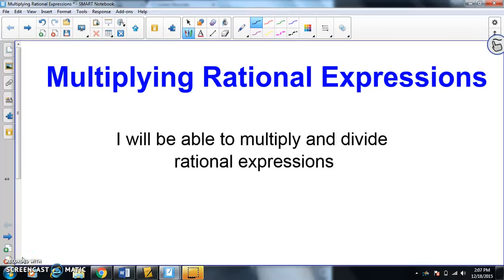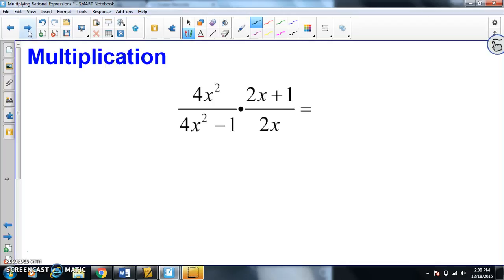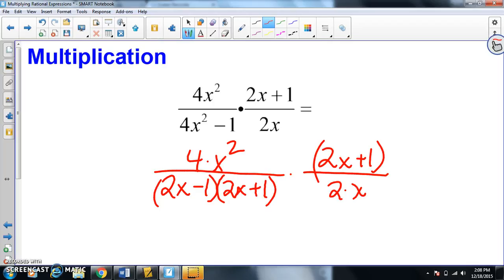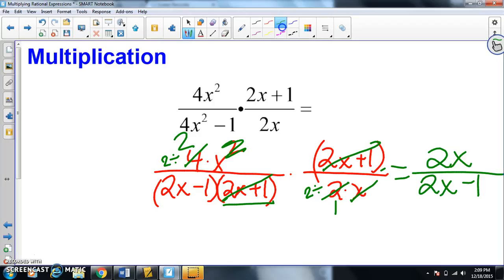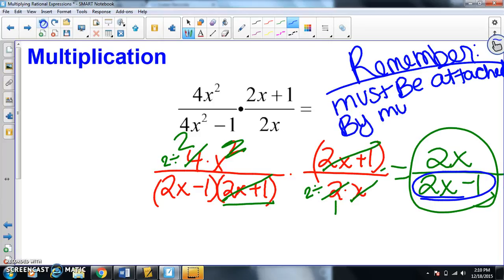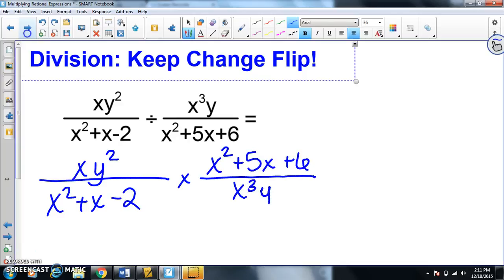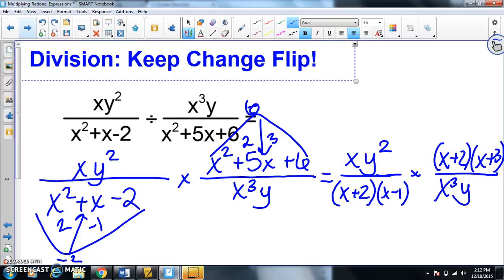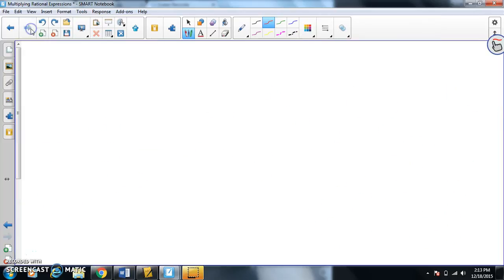Multiplying & Dividing Rational Expressions